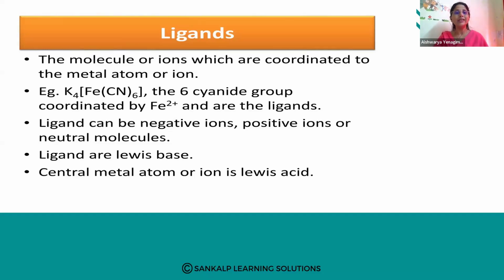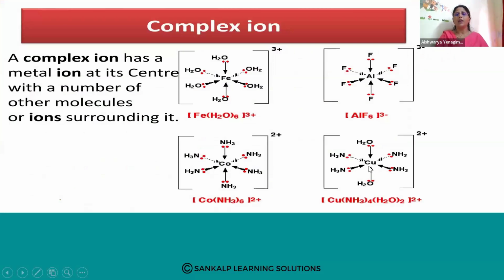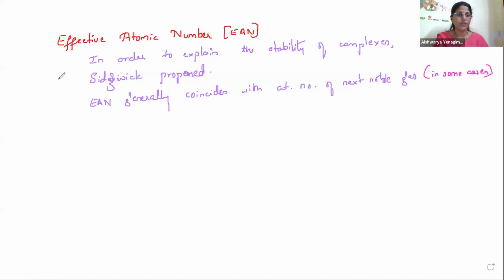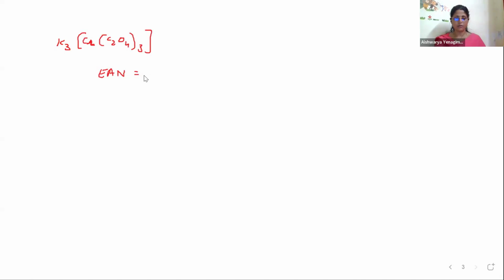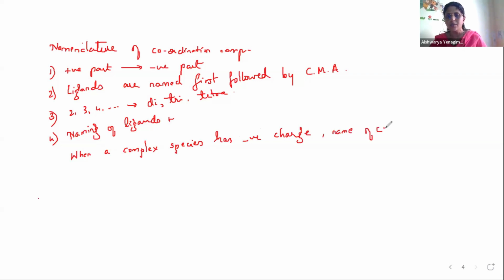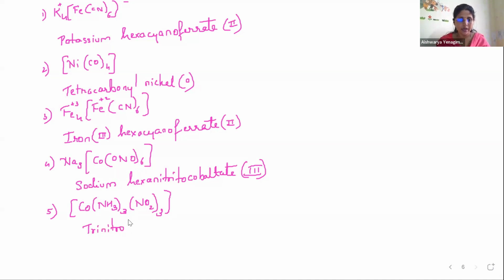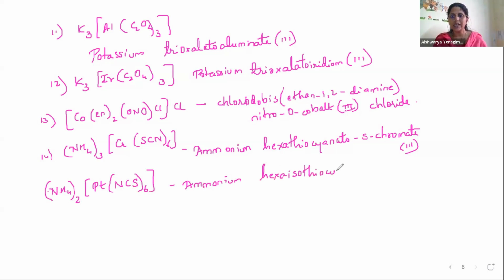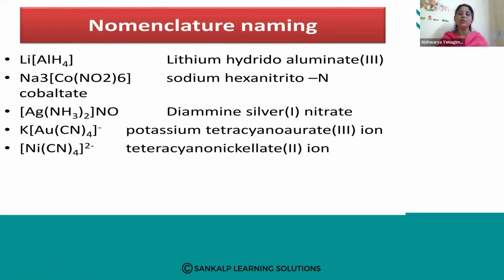KREIS SANKALP - Co ordination chemistry - Chemistry - Session 2